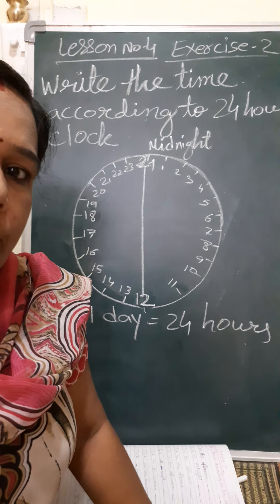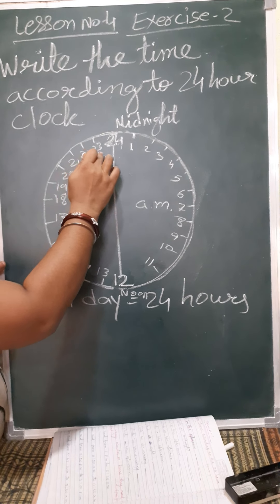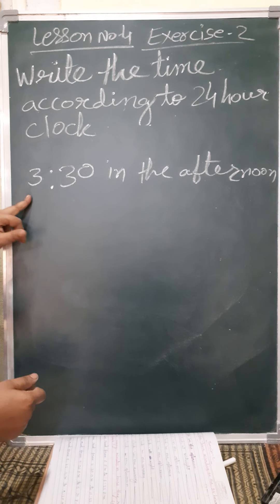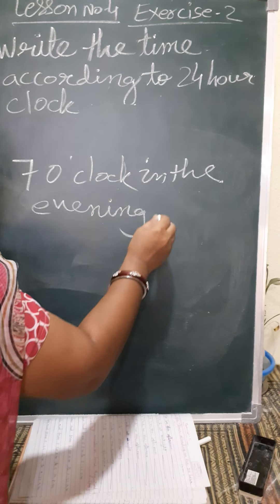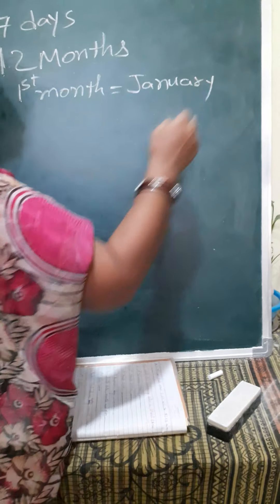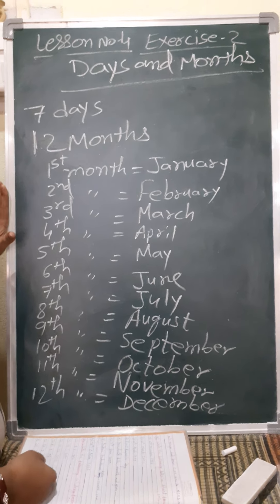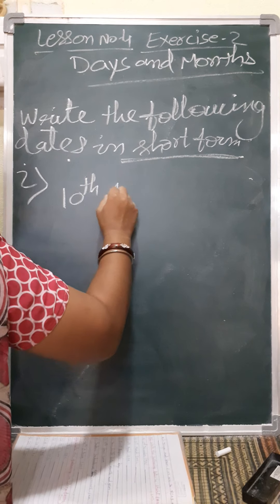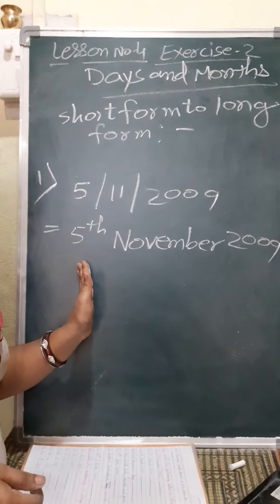24 hours clock video 4 , by Tanuja Nayak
Lecture for class 4